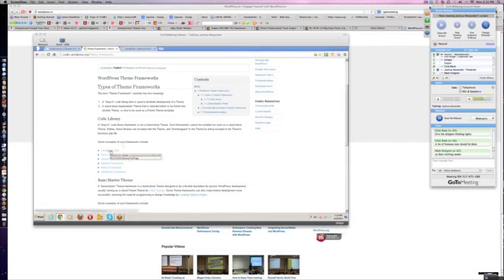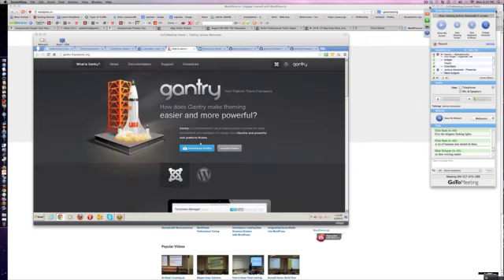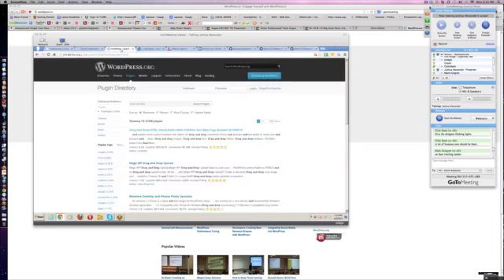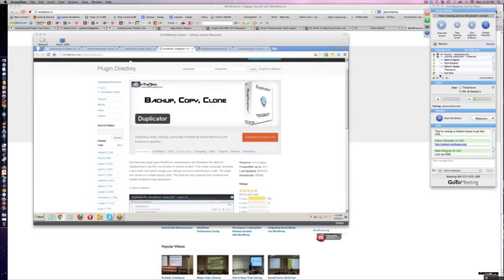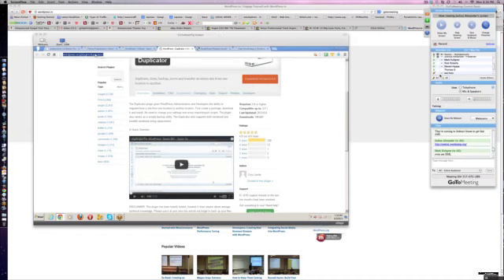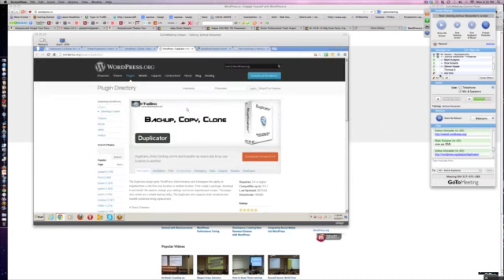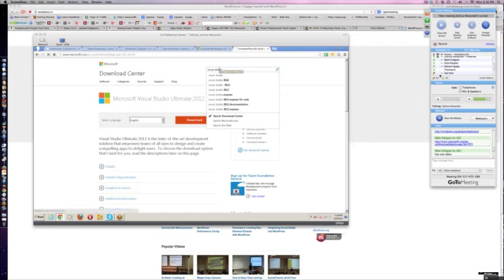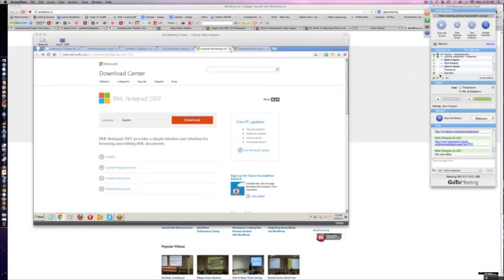SMS is dead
Mafia mastermind SMS is dead.